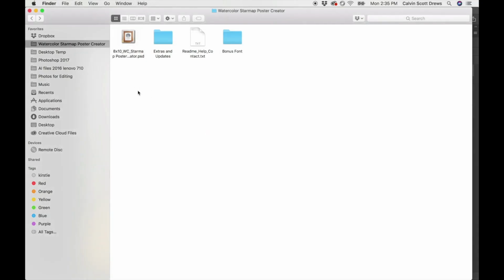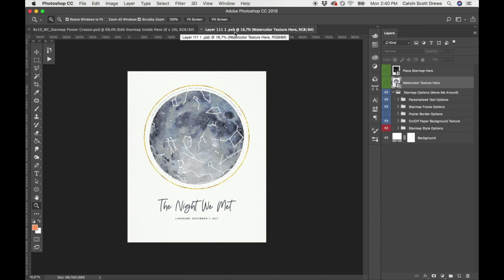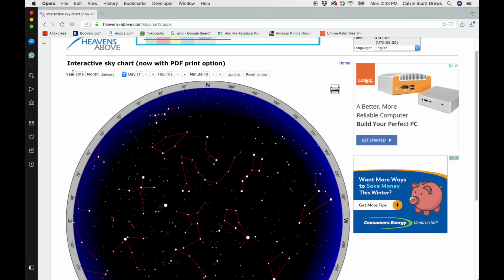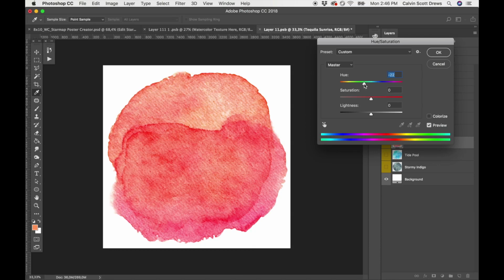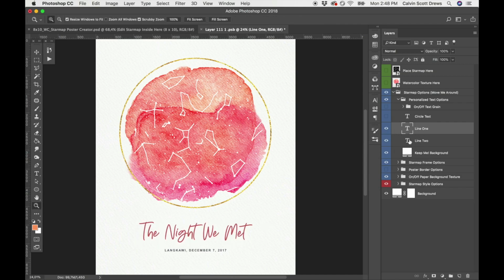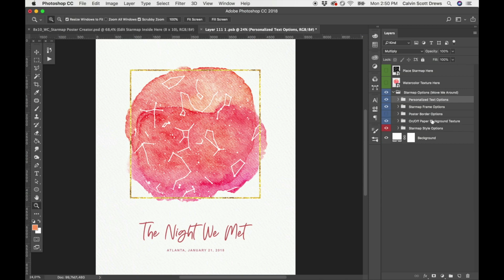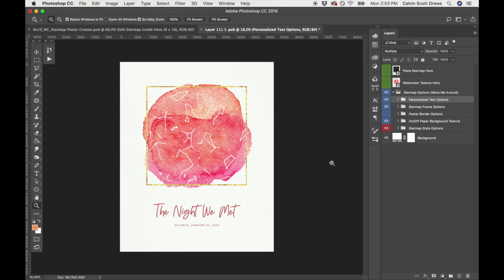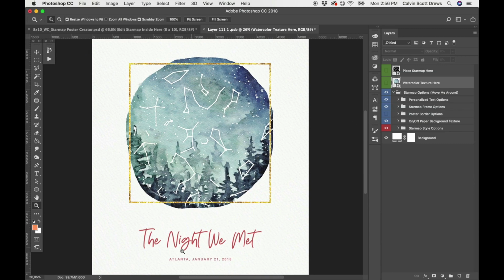Watercolor Constellation Poster Creator Tutorial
Here's the tutorial video for Watercolor Starmap Poster Creator!

The skychart data is from Heavens-above.com. Use the newer Interactive sky chart or go directly

This addon/template is for photoshop and it will create a poster with the constellations of the night sky on during any date, time, & location! You can choose a lot of cool options like watercolor background, border style, fonts, and layout. 8x10 and A2 size included.